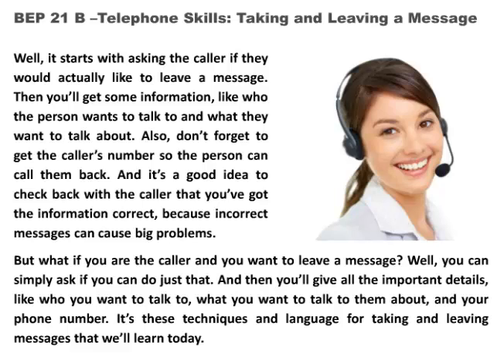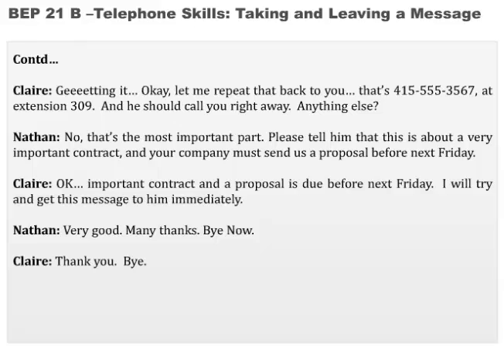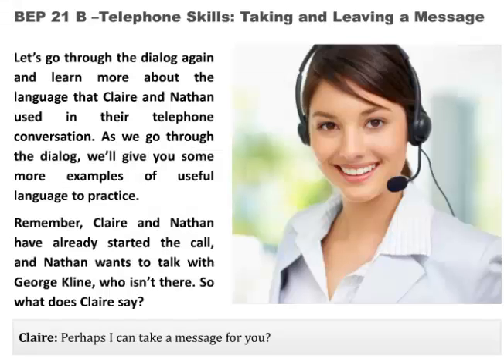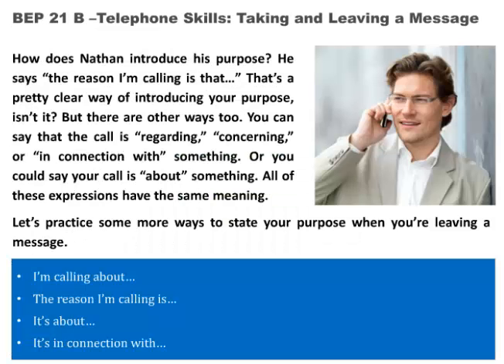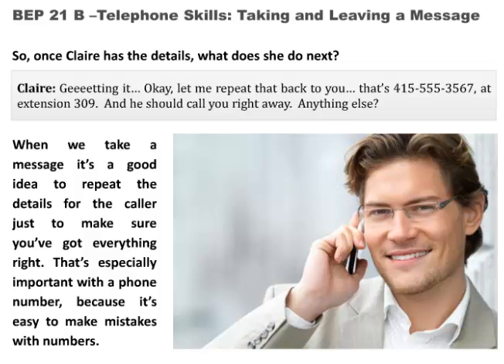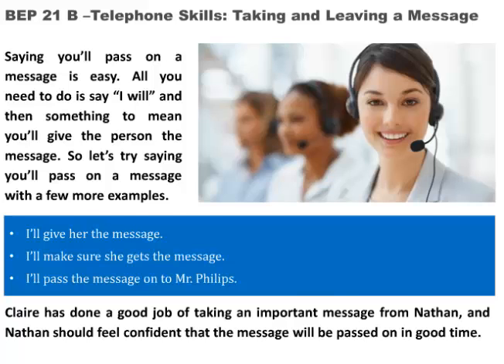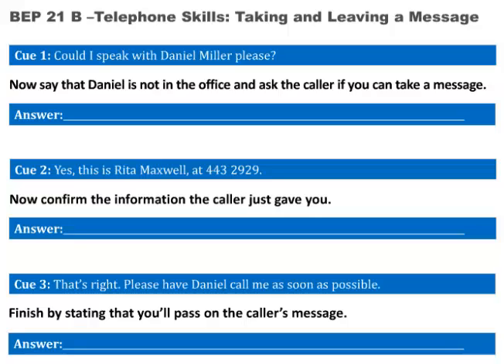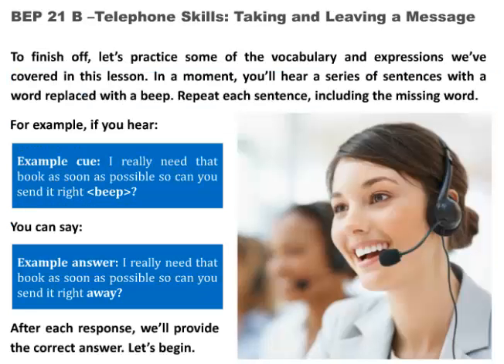Business podcast - Telephone skills: taking and leaving a message